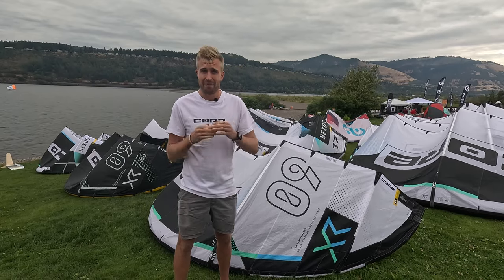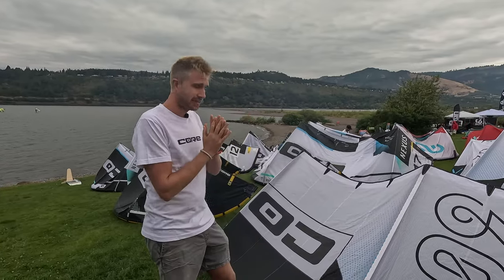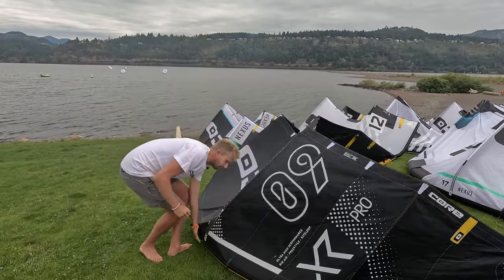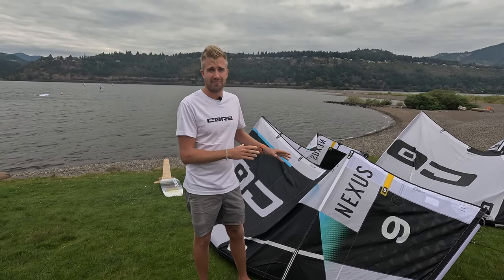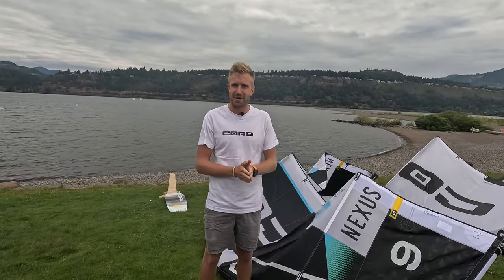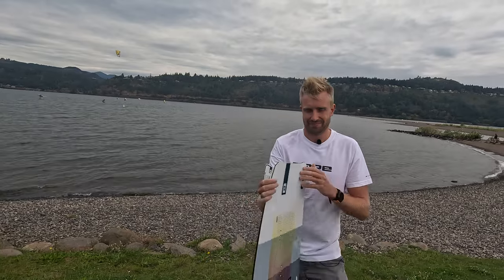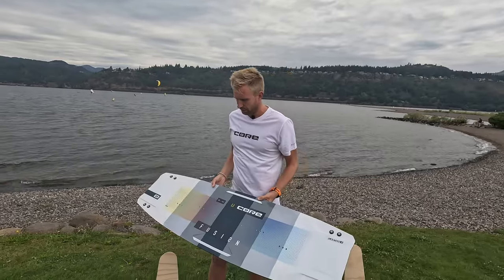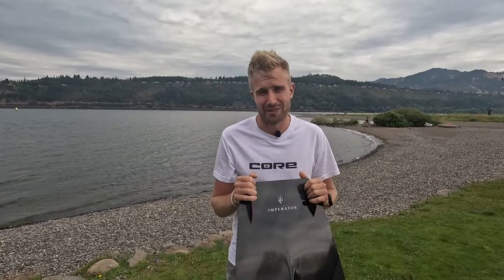AWSI 2024 Core Kitesurfing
Steven Akkersdijk shares the new 2024 kiteboarding releases from Core.